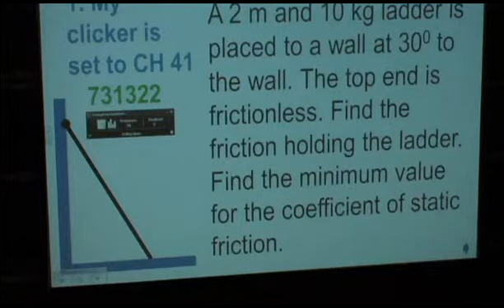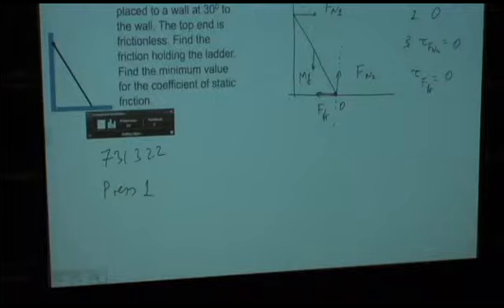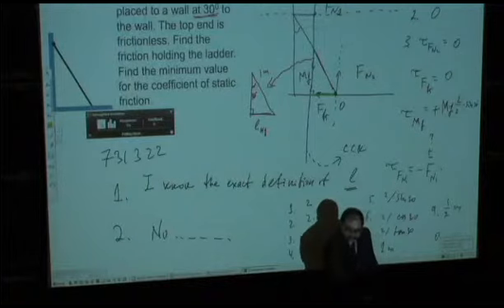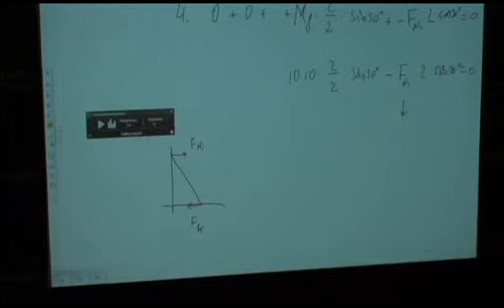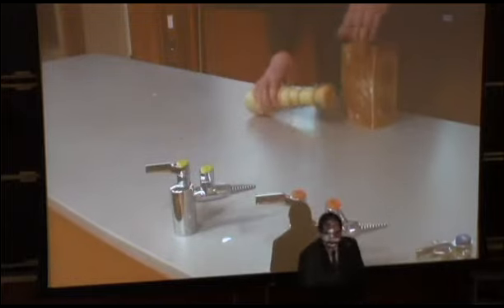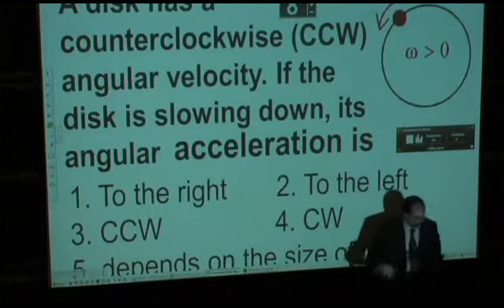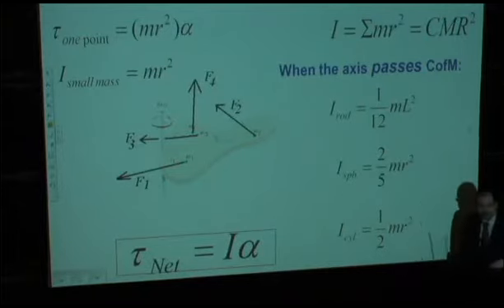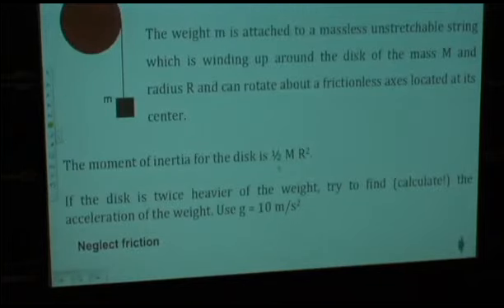Elementary Physics: LEcture 26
Static equilibrium example, moment of inertia, rotational dynamics